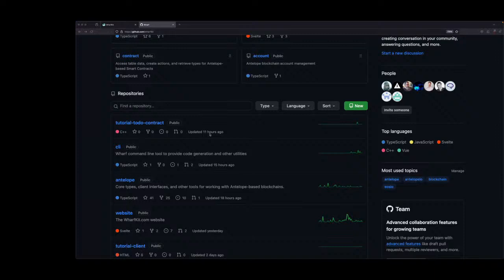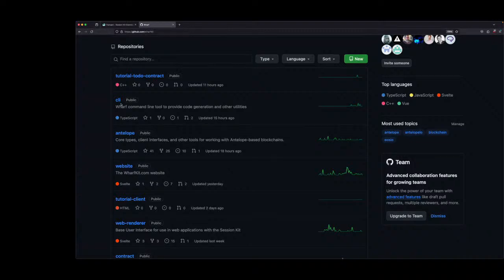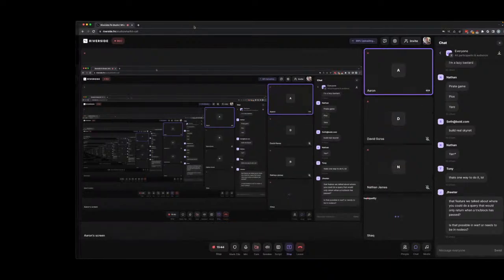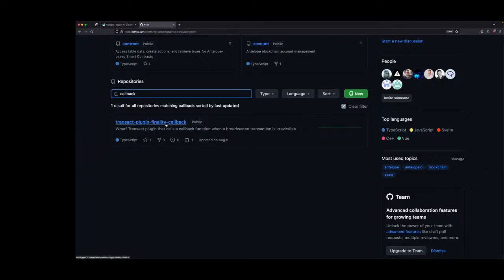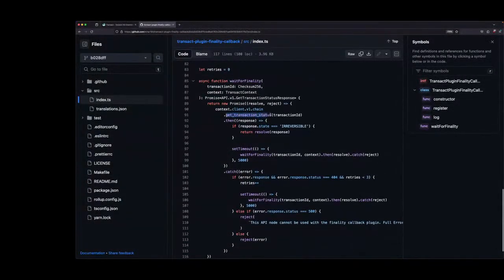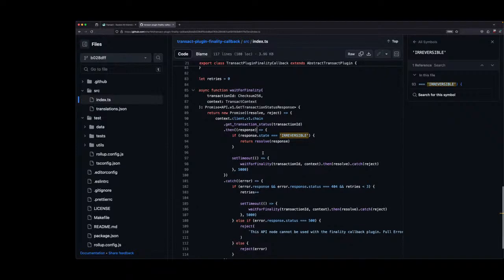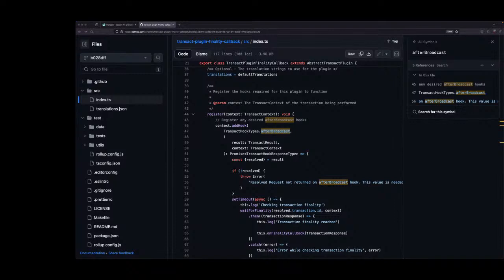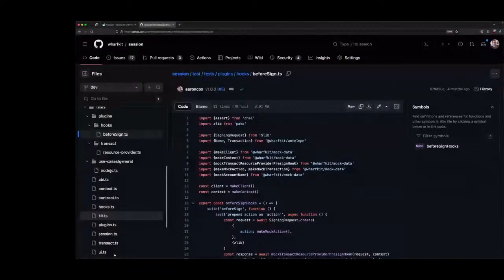WharfKit - Project Update #38 (2023-11-29)